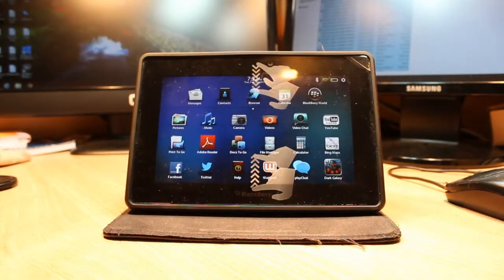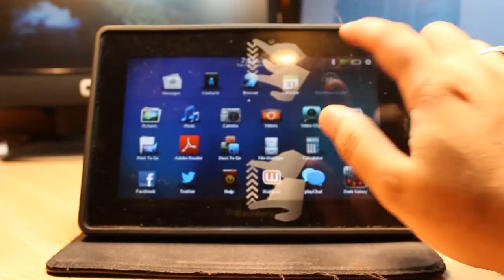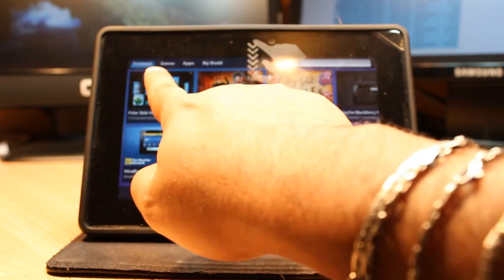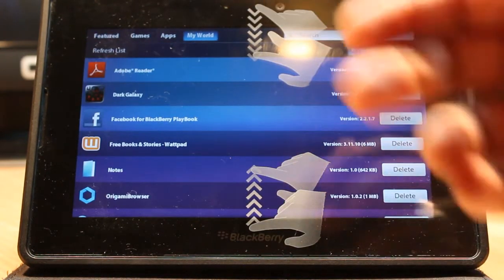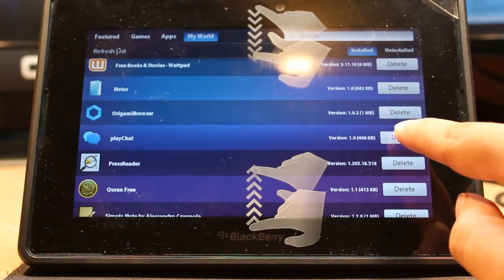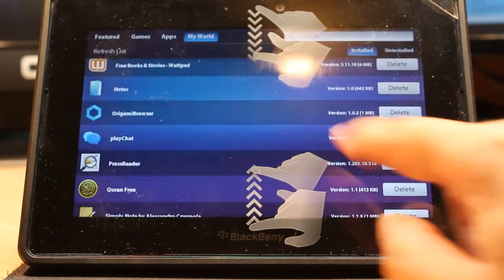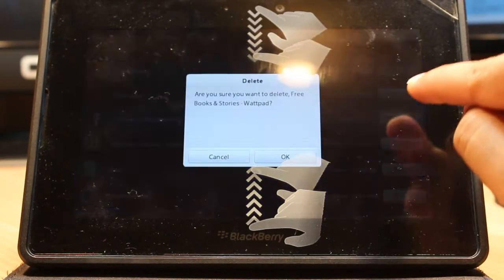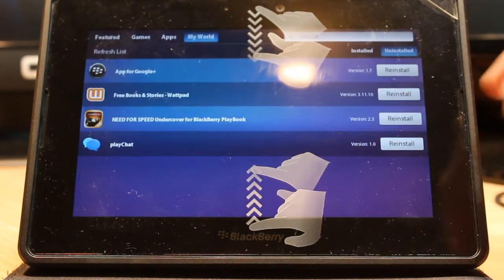Uninstall or delete application to BlackBerry PlayBook